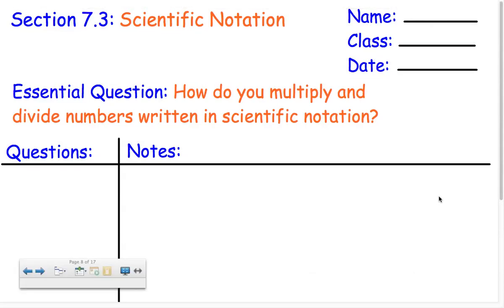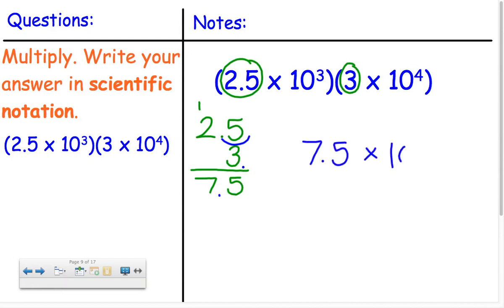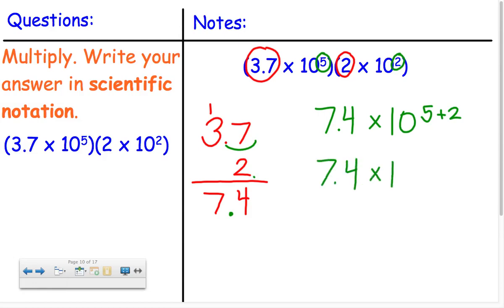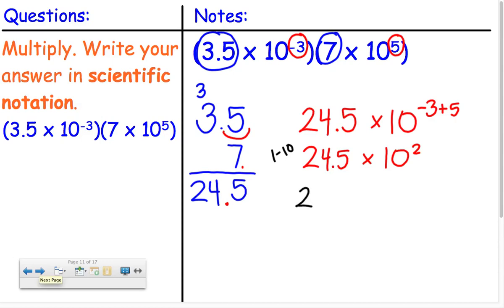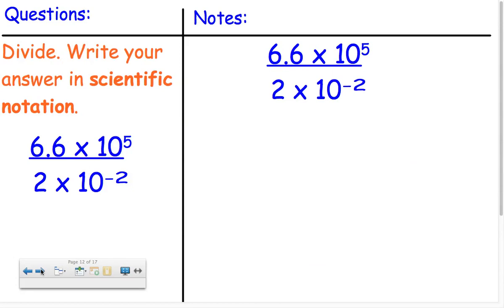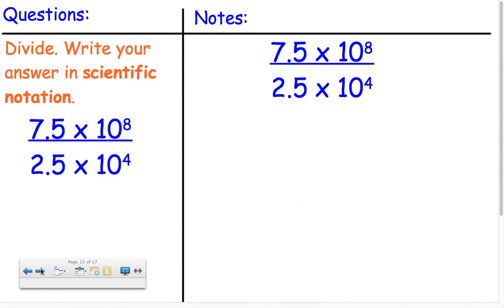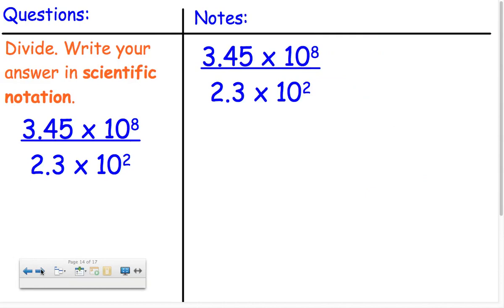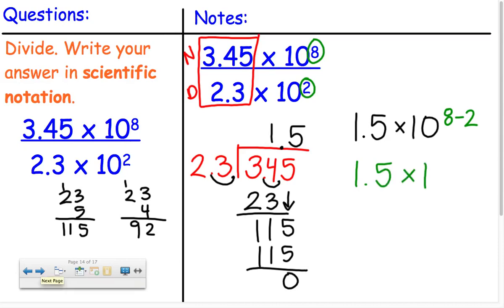MS 7 3 Day 2